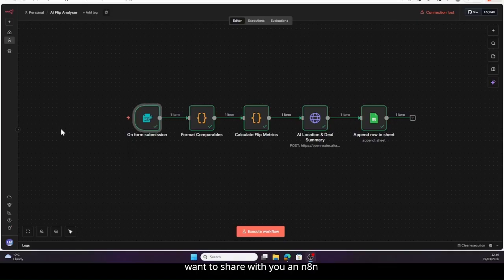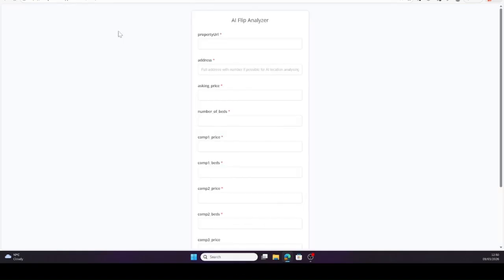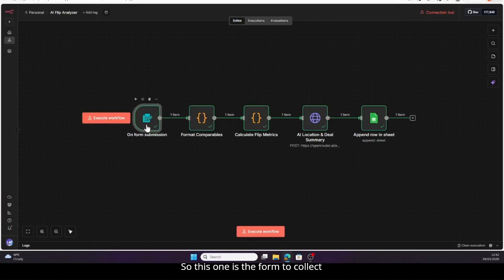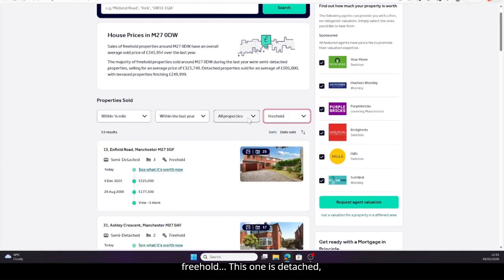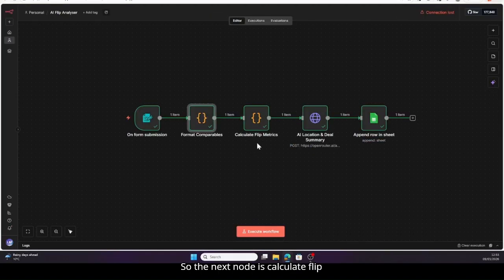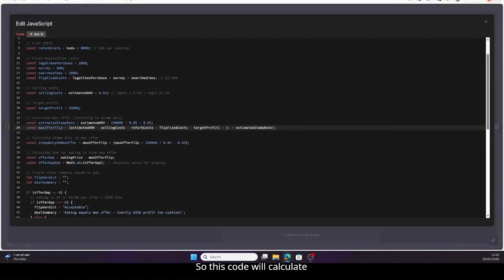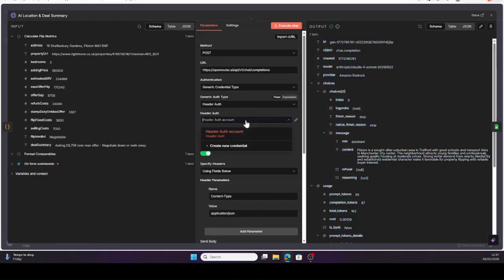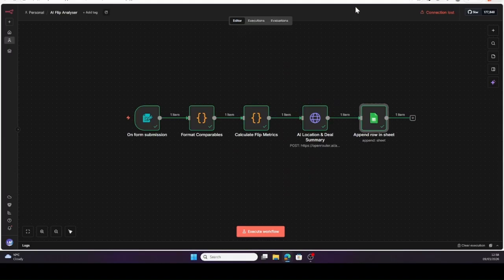Week 5 learning: Building an AI Property Flip Analyser with n8n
I built an automation workflow in n8n that analyzes UK property flips using AI and Google Sheets. In this tutorial, I'll walk you through building it from scratch - no coding experience needed.

🎯 What This Tool Does:
- Analyzes property flip potential in seconds
- Normalizes comparable properties by bedroom count
- Calculates max offer price for £25k profit target
- Gets AI location insights automatically (Claude via OpenRouter)
- Color-codes results in Google Sheets (Excellent/Negotiable/Walk Away)

⚠️ What It Doesn't Do:
Finding comparables still requires manual work and human judgment - automation handles the consistent calculations and AI integration, not the research itself.

⏱️ Timestamps:
0:00 - Introduction & Demo
1:45 - Node-by-Node Walkthrough
2:15 - Creating the Form Trigger
3:00 - Normalizing Comparables Logic
4:30 - Flip Calculations Explained
5:30 - AI Location Summary Setup
6:15 - Google Sheets Integration
7:00 - Final Thoughts

🔧 Prerequisites:
- n8n account (free tier works)
- Google account
- OpenRouter API key (~£2-5 credit)

📝 Important Notes:
This is a learning project I'm sharing with the community. The comparable logic uses bedrooms only - you can customize it to add bathrooms, square footage, condition scoring, etc. That's the beauty of building your own tools!